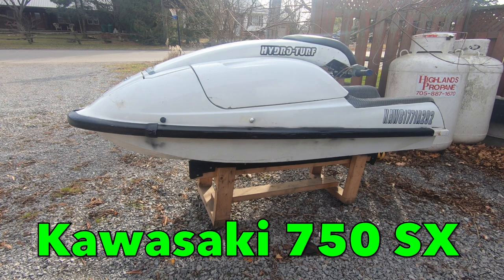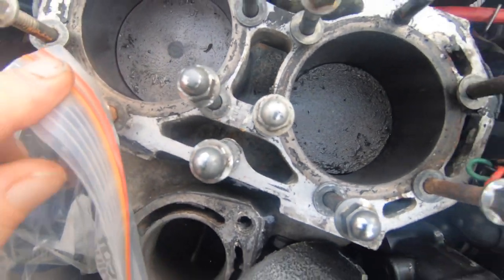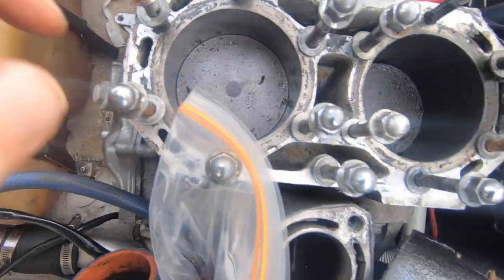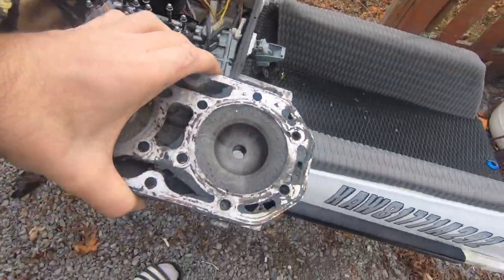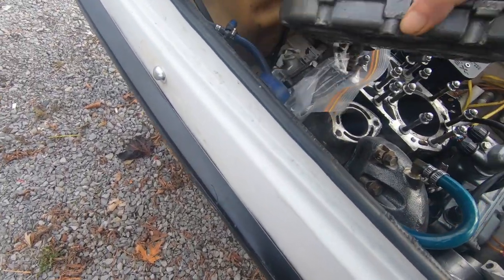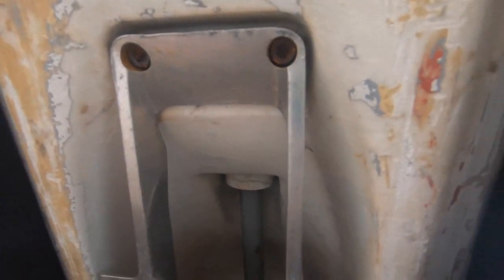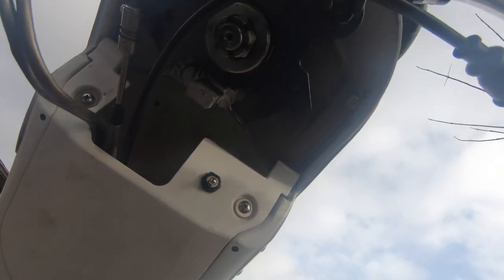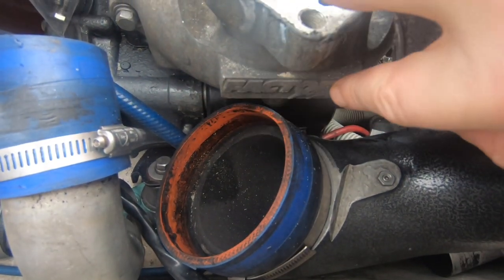Kawasaki 750SX BLOWN (next build)?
This was dropped off to take a look at. Turns out the motor was blown. Not hydro locked. Ski has a few aftermarket parts. B-pipe,TDR waterbox and intake/ride plate. Not sure if ill dig into this motor. New crank etc or find a donor engine.